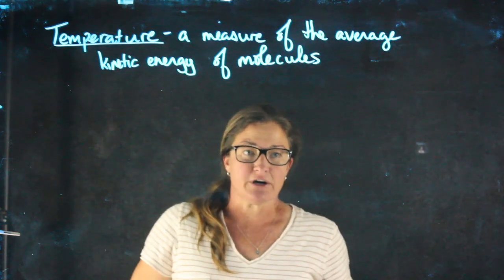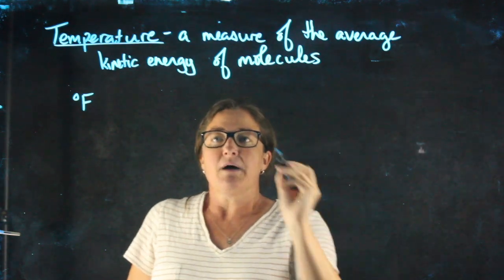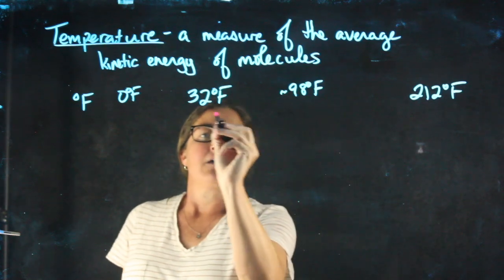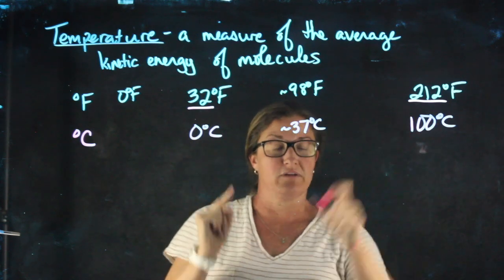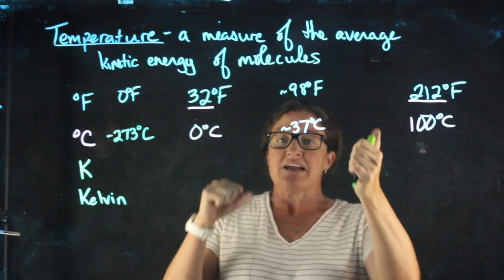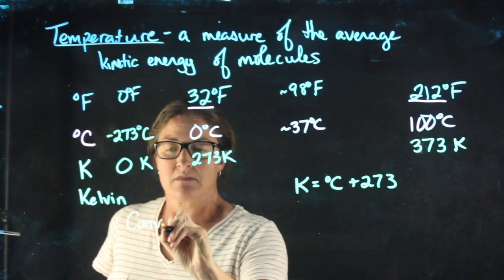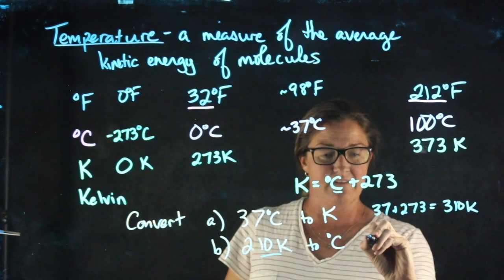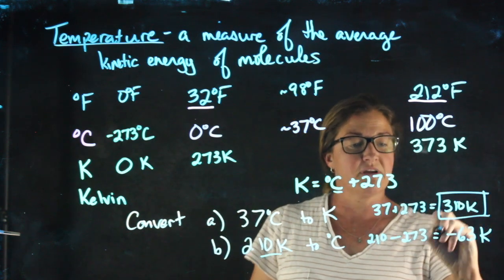Gases Lesson 1 Video 1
Temperature units